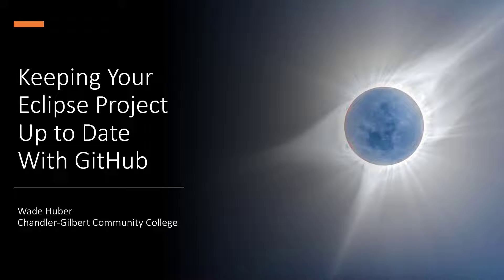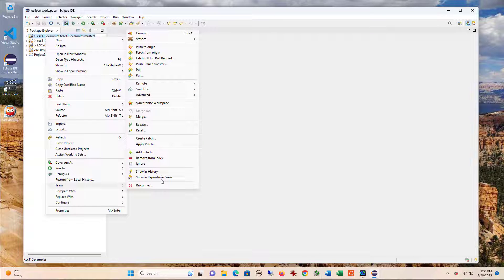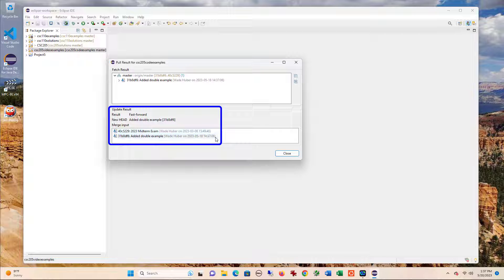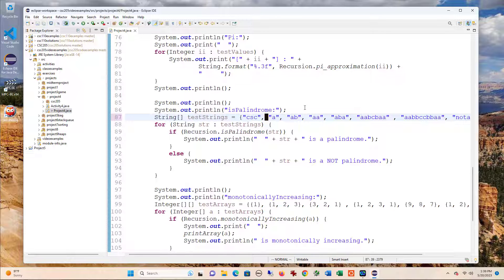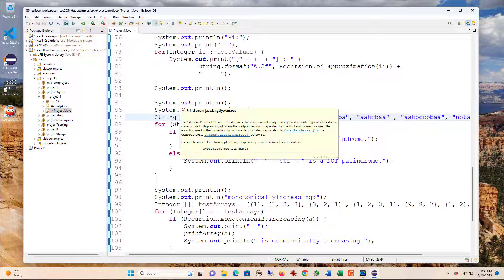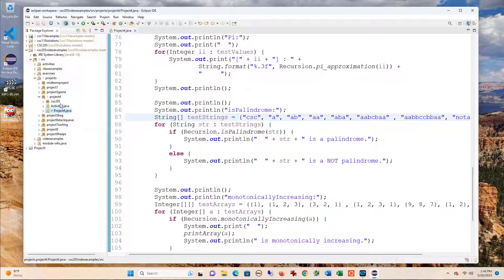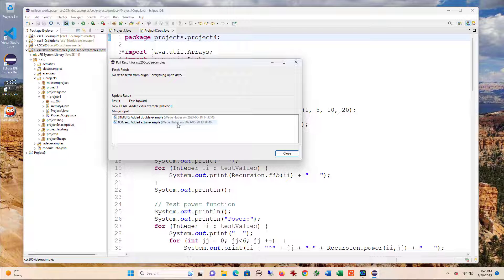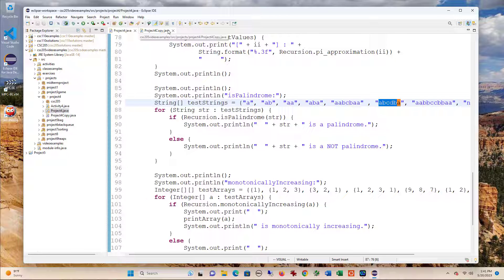Keeping Your Eclipse Project Up-to-Date with GitHub using "pull"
This video walks through how to keep your local Eclipse project up-to-date with any changes that may have been uploaded to GitHub

Note that the intention here is to give you enough information how to get the latest copy of the code, not to cover git best practices.

0:19 - Examples of using "pull" to sync with GitHub
0:58 - Pulling with local changes (make backup, discard changes by replacing with HEAD revision)